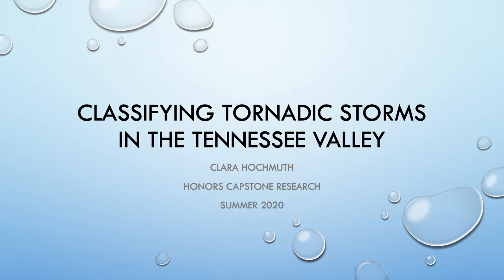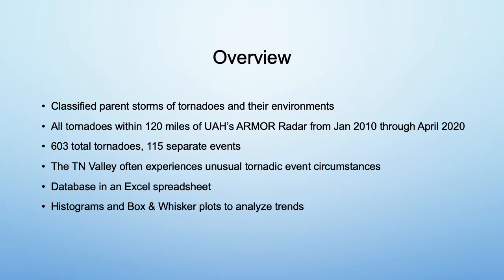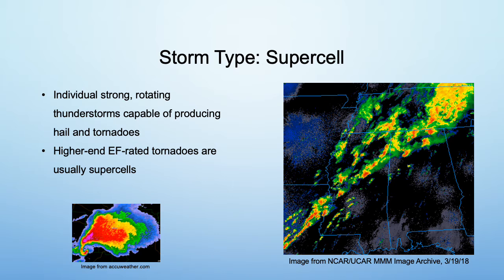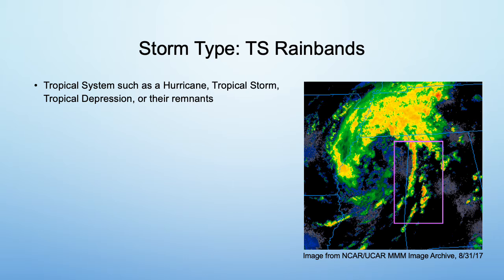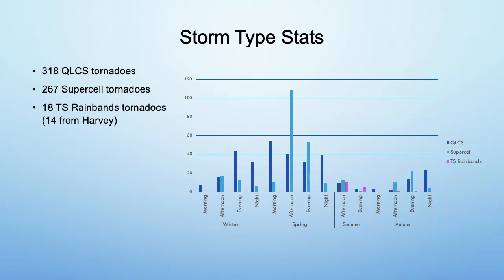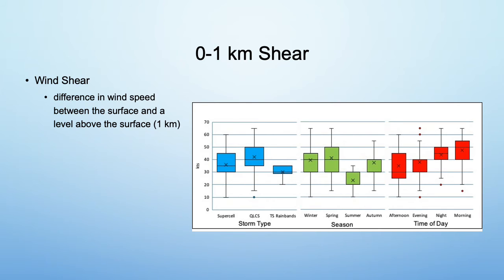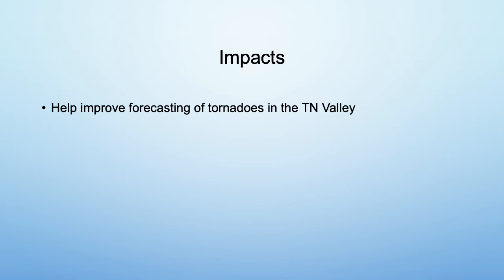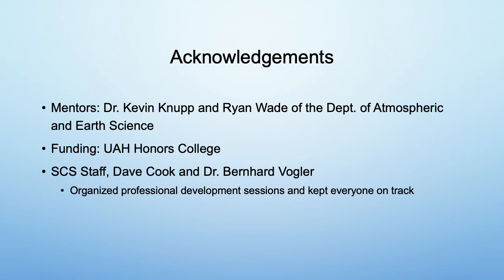Classifying Tornadic Storms in the Tennessee Valley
Author(s): Clara Hochmuth, Department of Atmospheric and Earth Science

Acknowledgements:
Thanks to mentors Dr. Kevin Knupp and Ryan Wade of the Department of Atmospheric and Earth Science, the Honors College for funding, and the SCS Staff including Dave Cook and Dr. Bernhard Vogler for organizing the professional development sessions.

College of Science | Major: Earth System Science; Minor: Mathematics | Honors